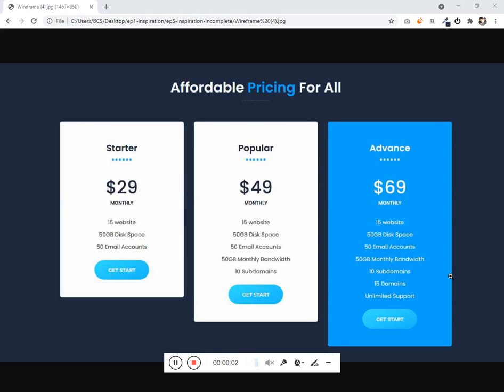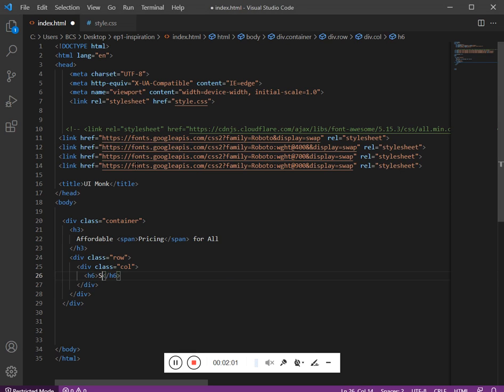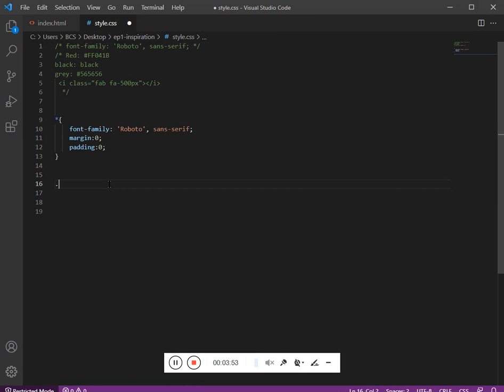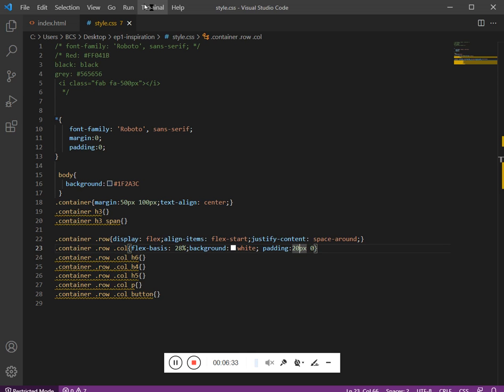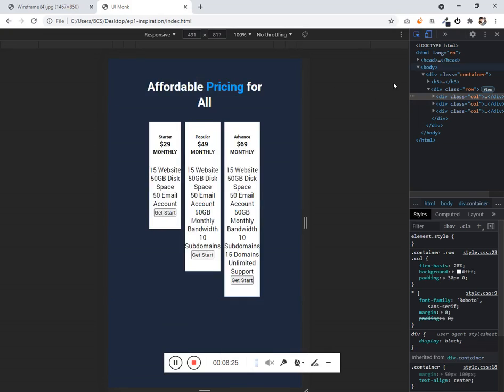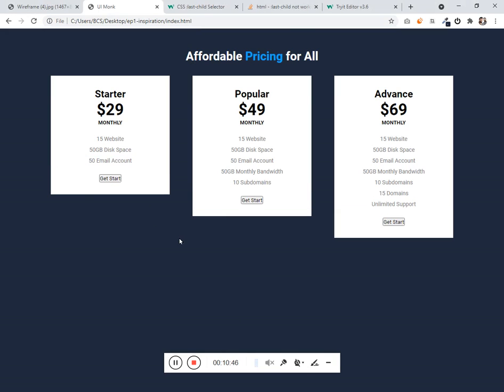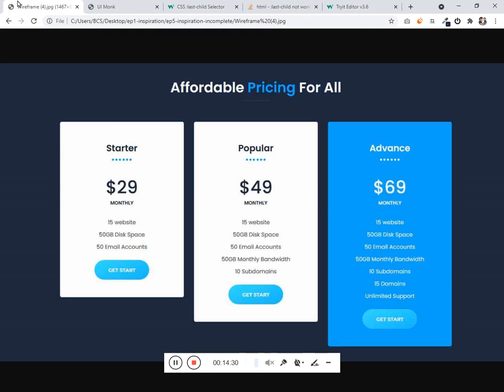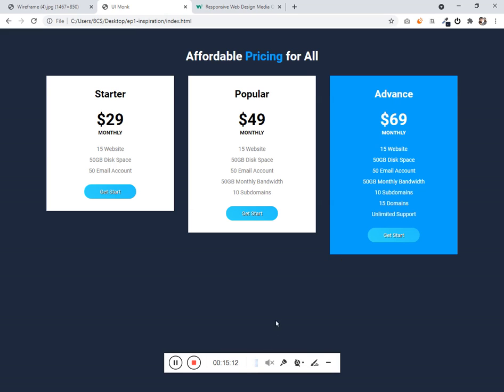EP28 - PSD to HTML Best Practices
PSD to HTML Best Practices Image Assets